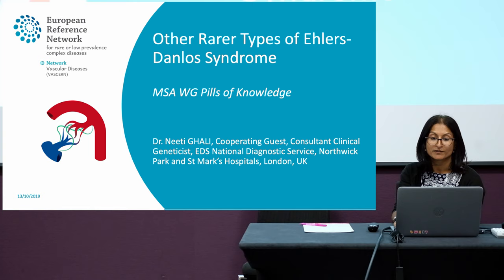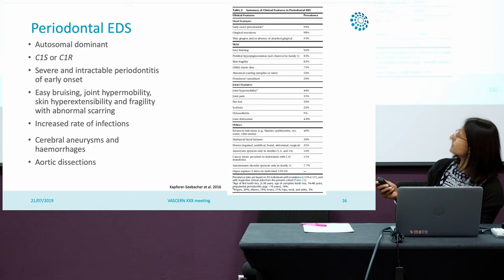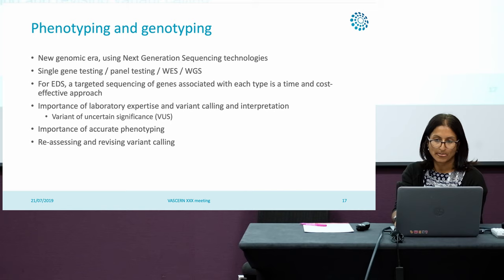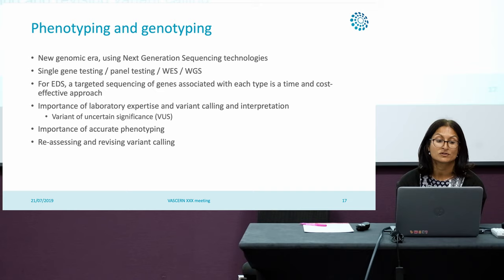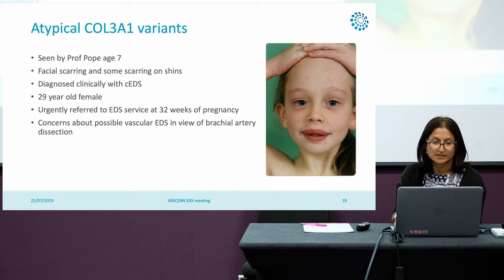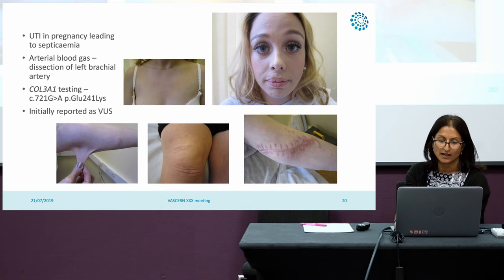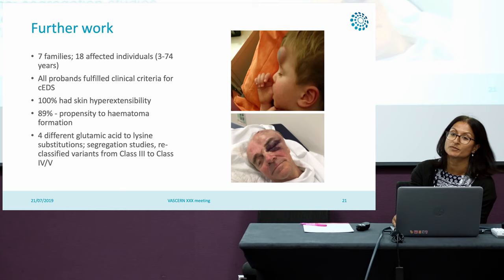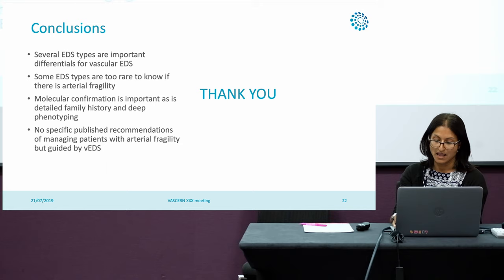Arterial fragility in other types of Ehlers Danlos Syndrome: Part 3 - Other rarer types of EDS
Arterial fragility in other types of Ehlers Danlos Syndrome:  Part 3 - Other rarer types of Ehler-Danlos Syndrome (EDS) by Dr. Neeti Ghali (consultant clinical geneticist and cooperating guest from the EDS National Diagnostic Services in London, UK).

Arterial fragility seen in other types of EDS is discussed in three videos. This is part 3 of 3, which examines periodontal EDS as well as the need for constant revision of gene variant calling in order to reclassify patients’ previous variants of uncertain significance (VUS) to likely pathogenic or pathogenic variants as more cases are discovered and fulfill the criteria for classical EDS. Intended for medical students, trainees or other healthcare professionals. Video in English

This Pill of knowledge (PoK) video was filmed at the Medium-Sized Arteries Working Group (MSA WG)'s face to face meeting and vascular Ehlers-Danlos syndrome (vEDS) study day in London on July 1st, 2019, with support from the Ehlers-Danlos Society.

PoKs are the deliverable for VASCERN Work Package 4 on Pills of Knowledge, defined as short single video lessons in which an expert talks about a specific topic that has been selected and validated by the Rare Disease Working Groups (RDWGs).